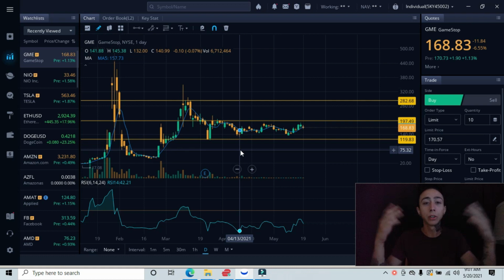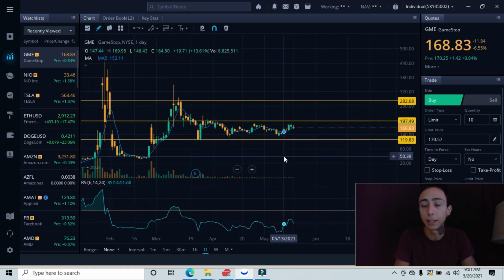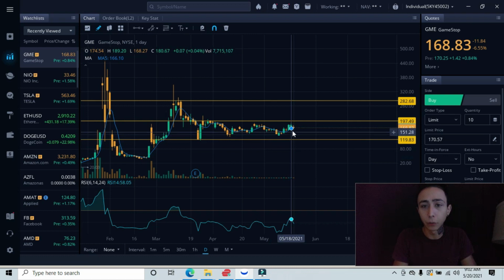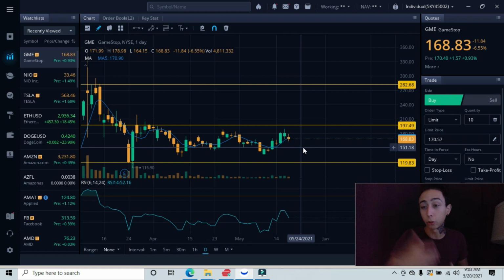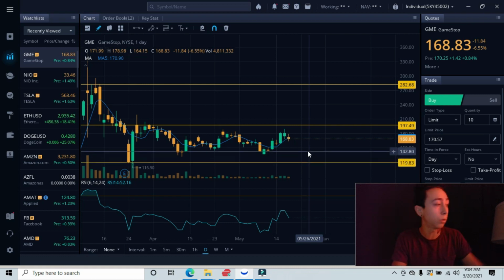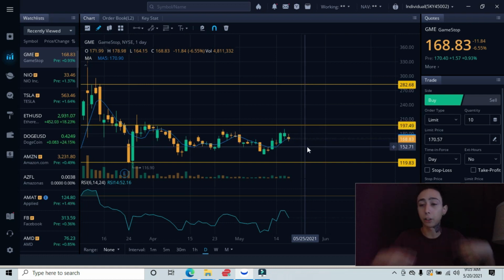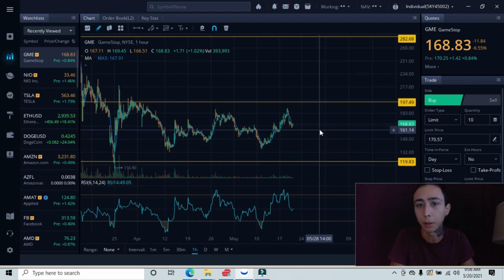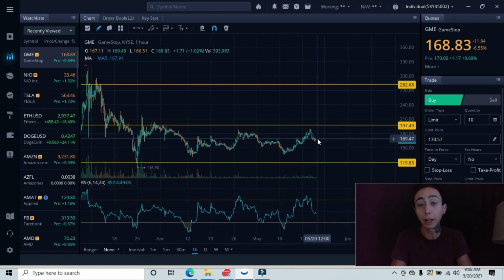GAMESTOP STOCK PRICE PREDICTION! Gme Analysis (Update) 2021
I break down GME using technical analysis.